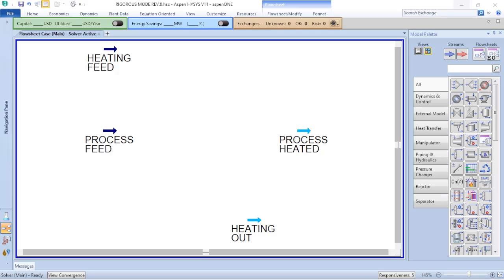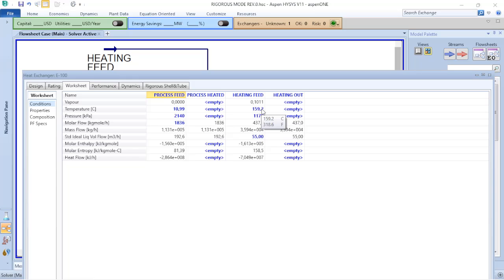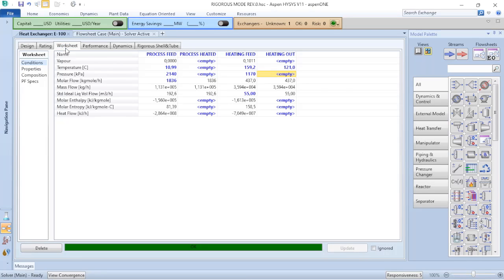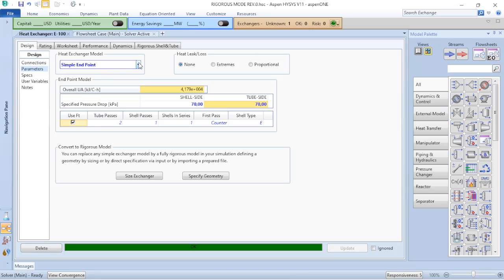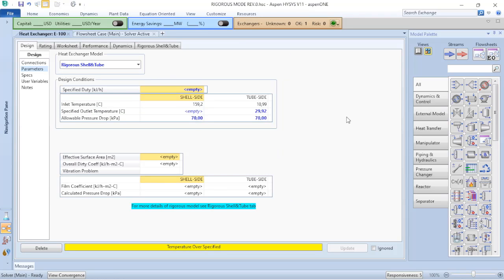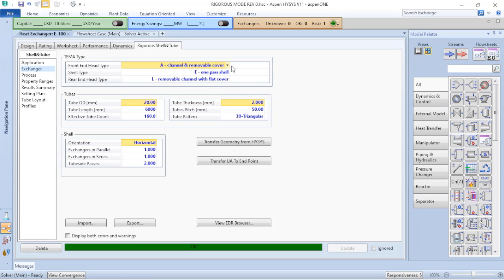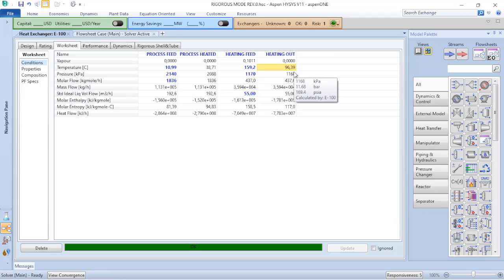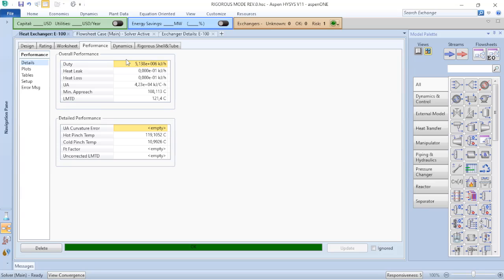SHELL AND TUBE EXCHANGER ASPEN HYSYS | HOW TO SET RIGOROUS HX ON HYSYS